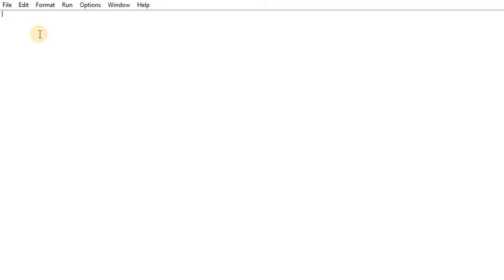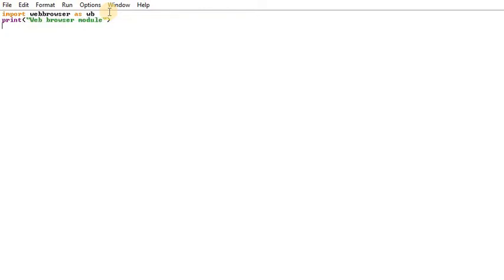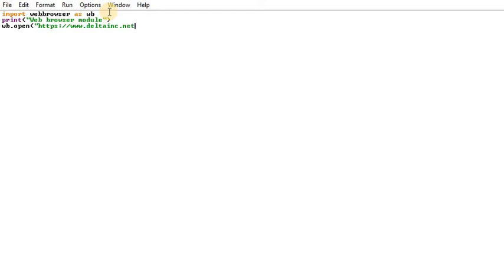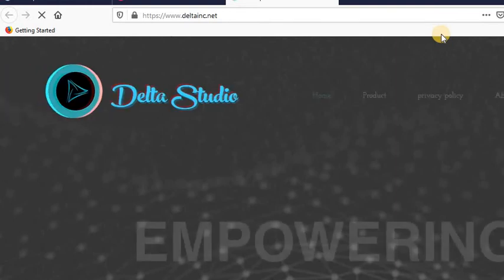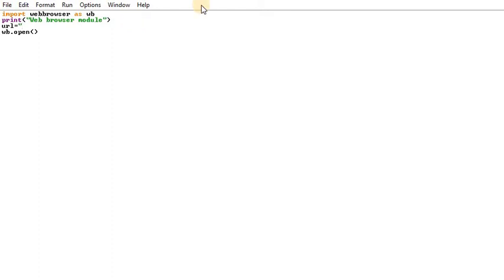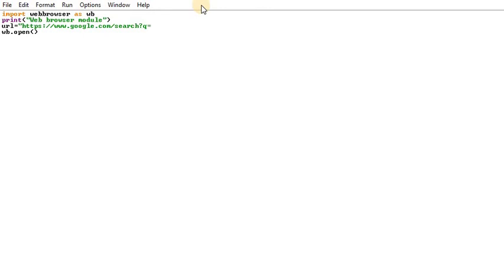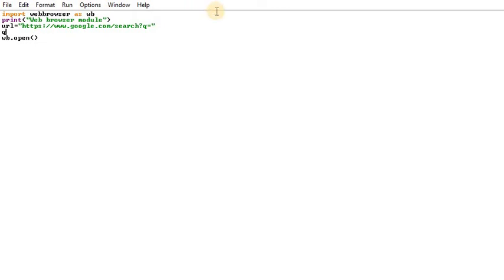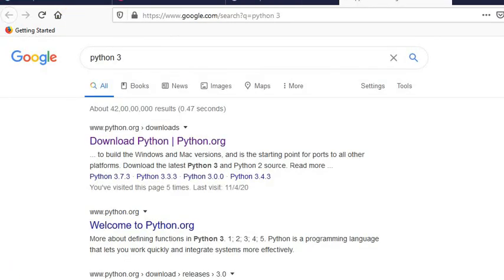Python course in tamil-part-23-Web-Browser-Module-Python tutorial in tamil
Python 3

Python 3 basics. Python was developed by Guido van Rossum in early 1990's and its latest version is 3.7. 1, we can simply call it as Python3. Python 3.0 was released in 2008. and is interpreted language i.e its not compiled and the interpreter will check the code line by line.

Python is a general purpose programming language. Hence, you can use the programming language for developing both desktop and web applications. Also, you can use Python for developing complex scientific and numeric applications. Python is designed with features to facilitate data analysis and visualization.

When did Python 3 come out?
Version 3. Python 3.0 (also called "Python 3000" or "Py3K") was released on December 3, 2008.

Is Python a free software?
Open-source
Python is developed under an OSI-approved open source license, making it freely usable and distributable, even for commercial use. Python's license is administered by the Python Software Foundation

Is C++ or Python better?
C++ also has an impact on other programming languages like C# and Java. C++ became more popular than C which is known to perform as a compiler to native code. ... Python is considered as a programming language with multiple paradigms with easier coding syntax and methods.

Why is Python so popular?
First and foremost reason why Python is much popular because it is highly productive as compared to other programming languages like C++ and Java. ... Python is also very famous for its simple programming syntax, code readability and English-like commands that make coding in Python lot easier and efficient.

How long does it take to learn Python?
So, it's relatively easy to learn. However, you can see it from three different levels. Basic Python is where you get to learn syntax, keywords, if-else, loops, data types, functions, classes and exception handling, etc. An average programmer may take around 6–8 weeks to get acquainted with these basics

python python in tamil python projects in tamil python tutorial in tamil python for beginners python for beginners in tamil